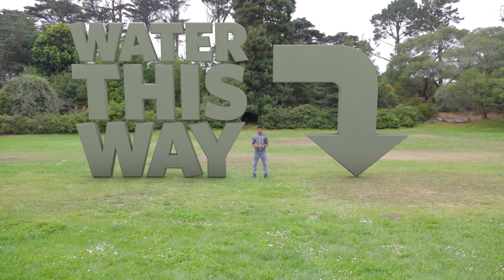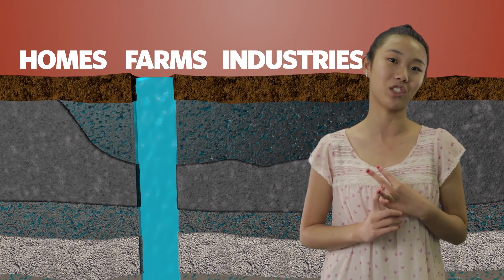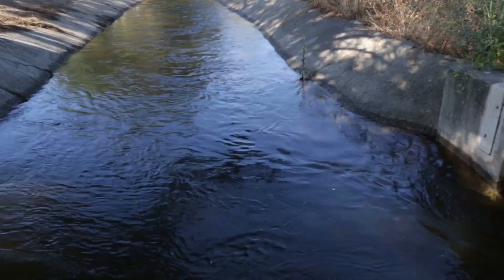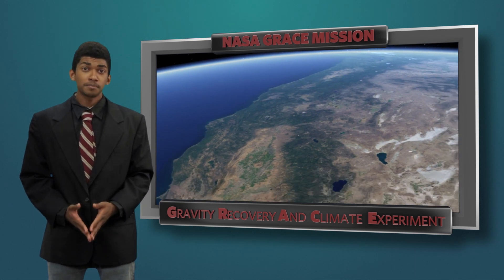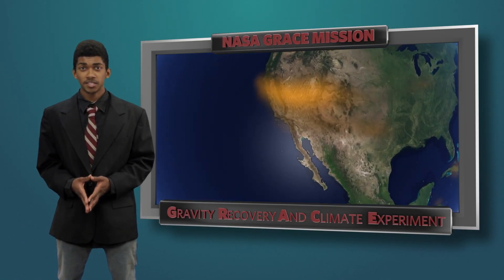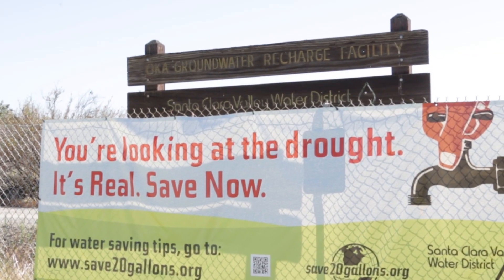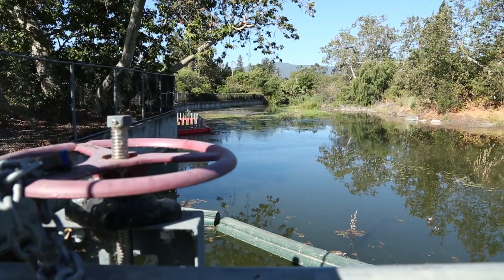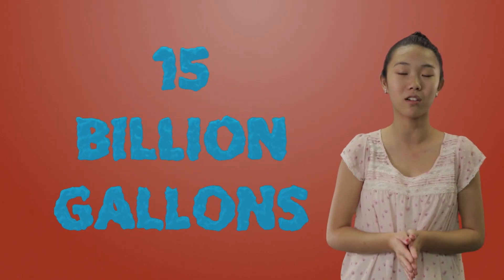Recharging Aquifers - Replenishing our Groundwater Resources | California Academy of Sciences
Flipside Science is a youth-powered series that tackles complex environmental topics and empowers viewers to make a difference.